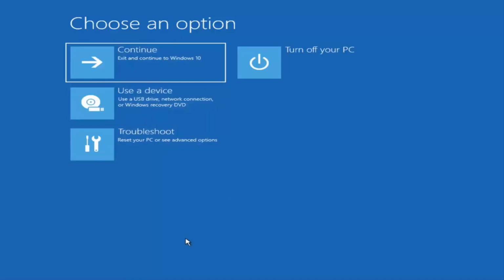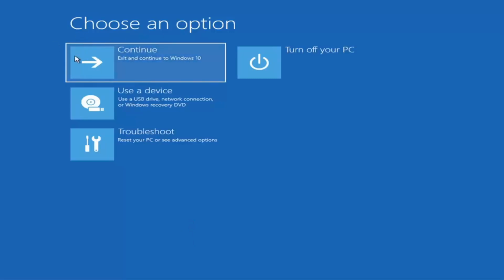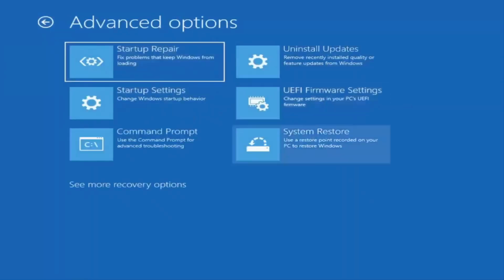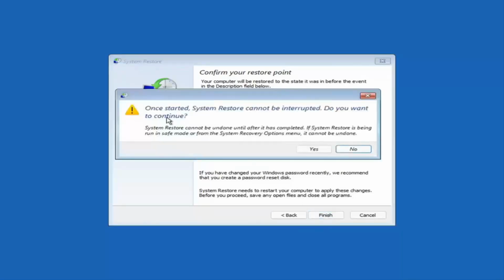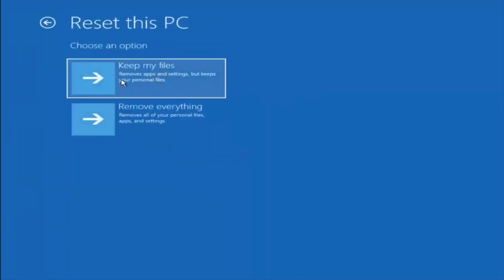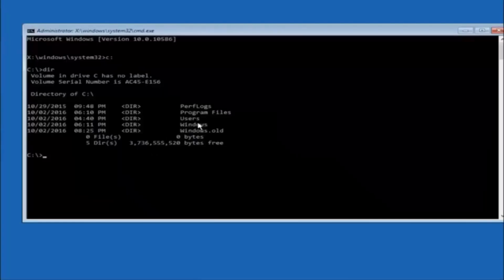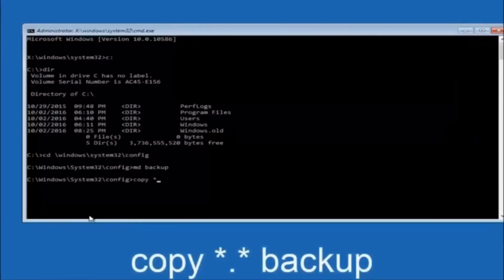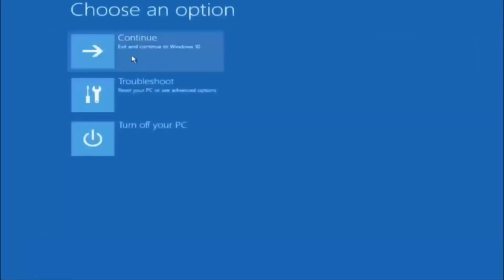Acer Aspire 14 - How To Fix Black Screen (But Turns On) [Solution]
If your Acer Aspire 14 powers on but only shows a black screen, this video covers a common laptop display issue that can affect normal startup and daily use. A black screen while the device remains powered on may be related to different hardware or software factors that impact display performance. This tutorial focuses on the Acer Aspire 14 black screen problem, helping viewers understand the topic without explaining the repair process. Whether the screen remains blank after powering on or fails to display the operating system, this guide provides useful information about the issue.

Acer Aspire 14 laptop turns on but no display
Acer Aspire 14 display issue
Acer Aspire 14 boot problem
Acer Aspire 14 black screen troubleshooting
Acer Aspire 14 startup issue

This tutorial is created for Acer Aspire 14 users searching for information about black screen problems even when the laptop powers on normally. It discusses common symptoms and possible causes using SEO-optimized keywords related to laptop display issues, startup problems, and no-display conditions. The video provides helpful background information about the topic without walking through the troubleshooting or repair steps. It is a useful resource for anyone researching Acer Aspire 14 black screen issues and related display concerns.